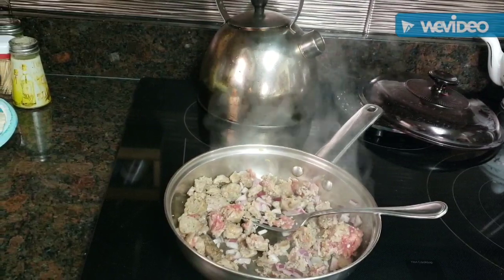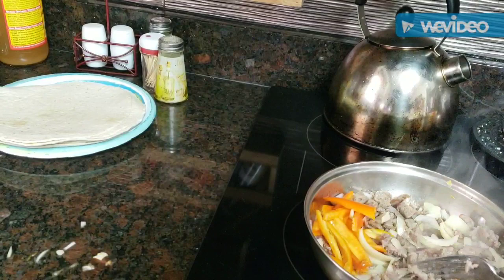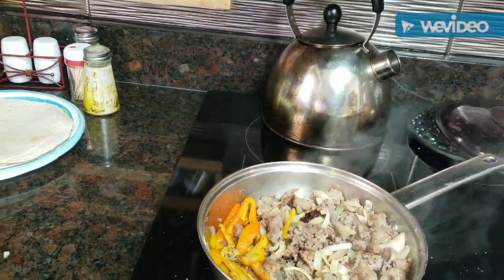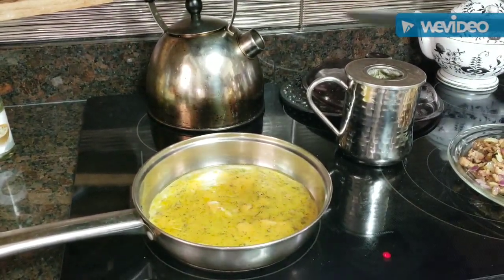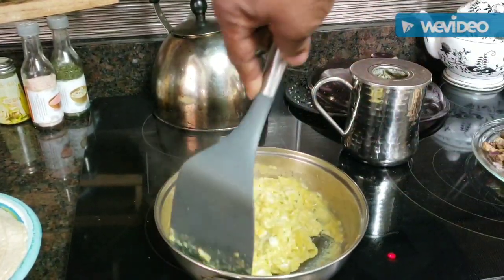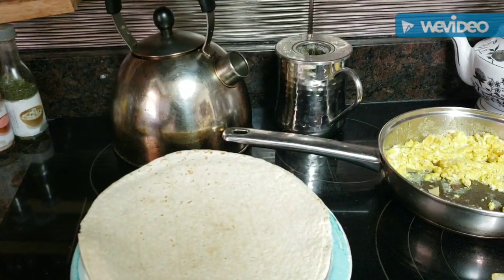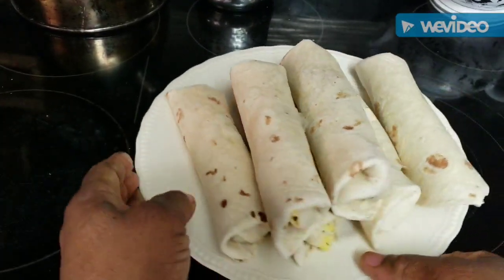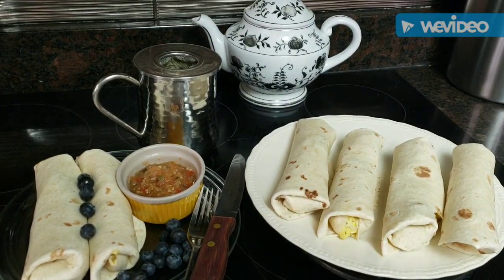Tasty Breakfast wraps!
How to make tasty breakfast wraps with sausage, creamy scrambled  eggs and cheese! Comeonin!!😘